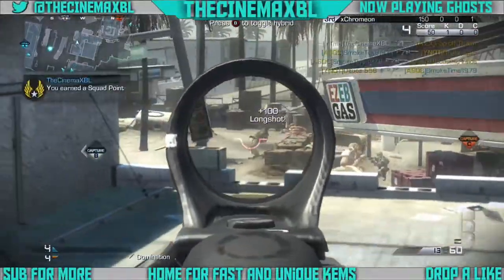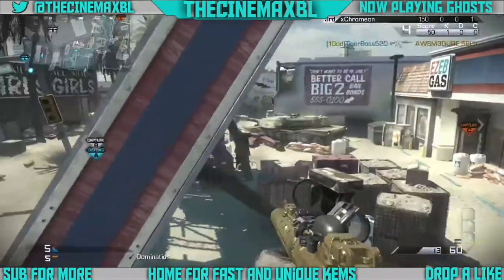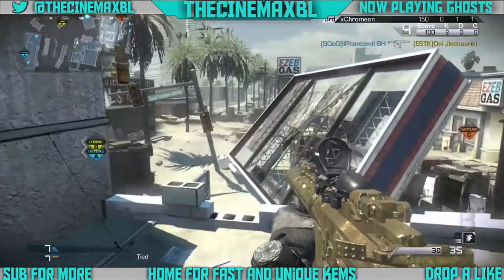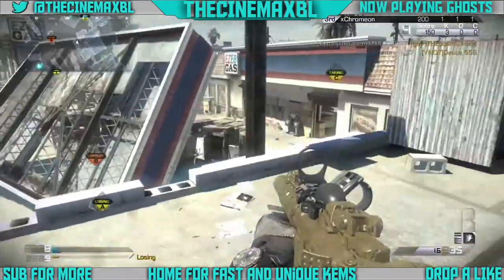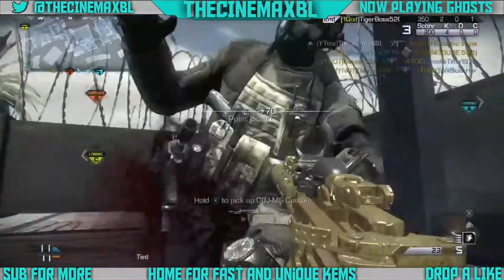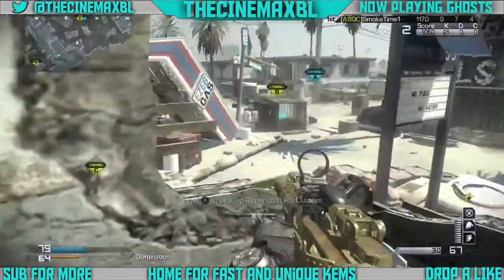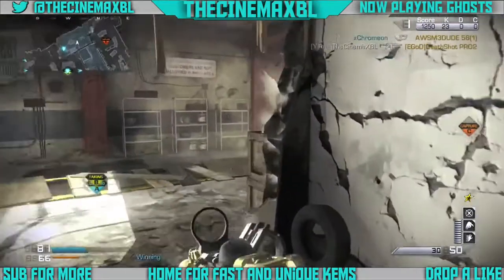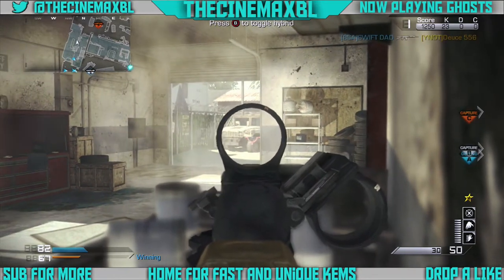COD: Ghosts - "SWITCH SIGHT EVERY KILL KEM STRIKE"! "Unique KEM Gameplay" - NEW PATCH!